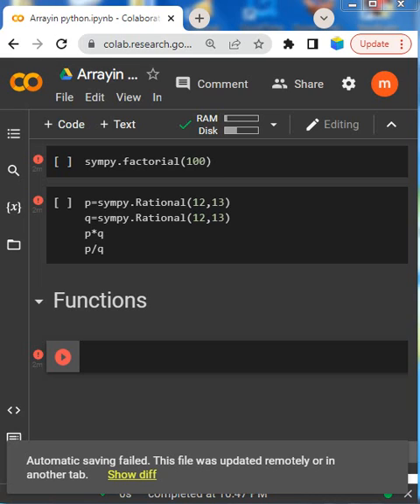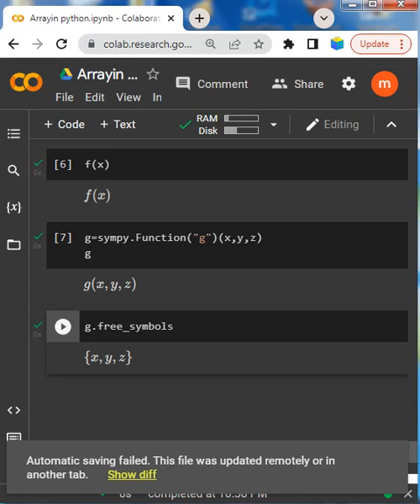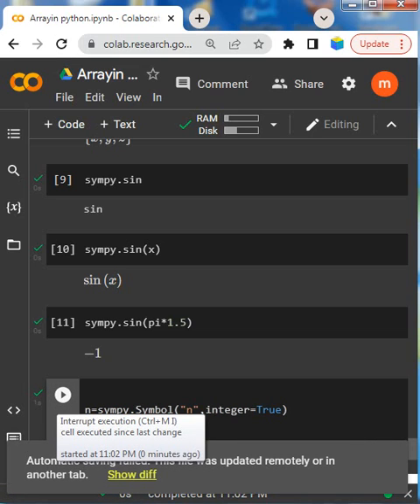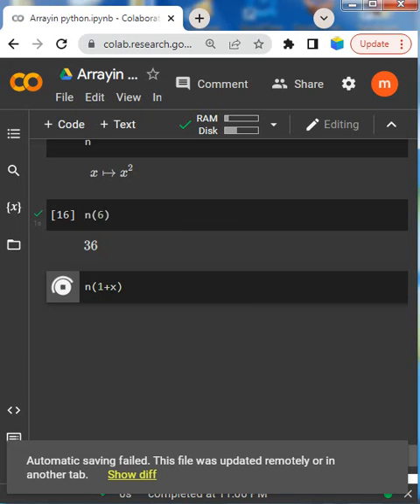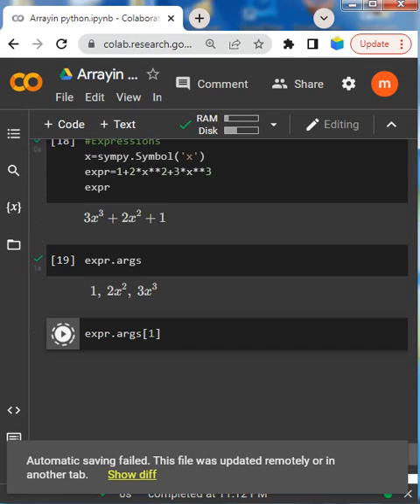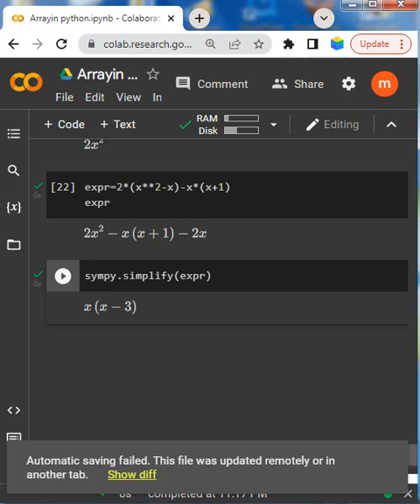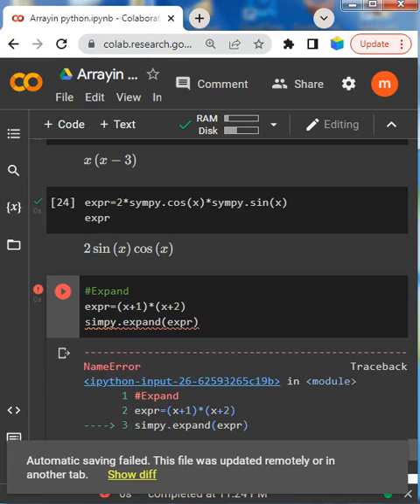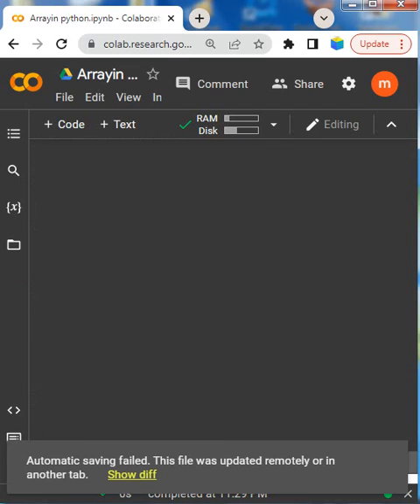Sympy Expression Functions Python |Expand Trigonometric Lambda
🌟 Unlock the World of Sympy in Python! 🌟

In this captivating tutorial, we dive deep into the power of Sympy, the ultimate Python library for symbolic mathematics! 💻✨ Whether you're a beginner or a seasoned coder, our step-by-step guide will show you how to master Sympy's expression functions to simplify, manipulate, and solve algebraic equations with ease! 📊👌 From basic algebra to advanced calculus, this video is your go-to resource! 🚀💡 Let's get calculating! Python SymPy ProgrammingTips DataScience 💡